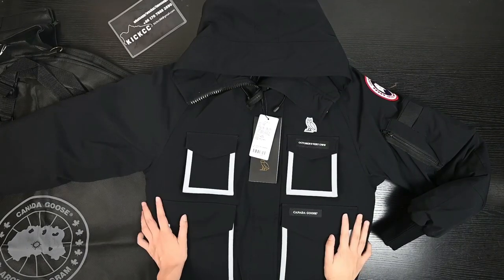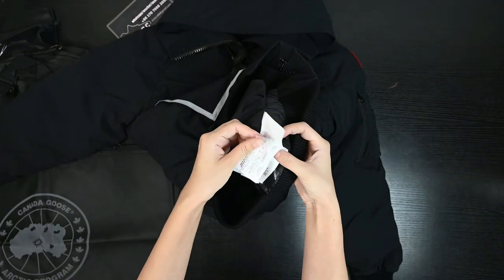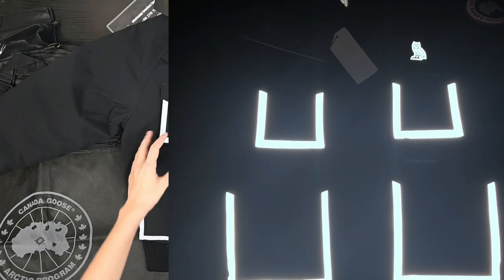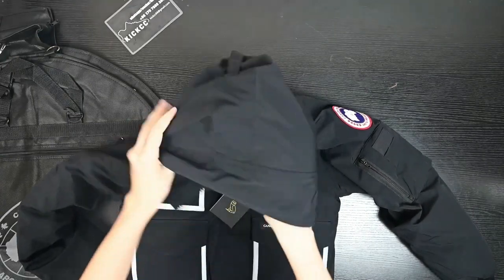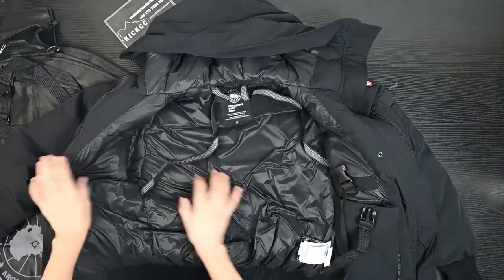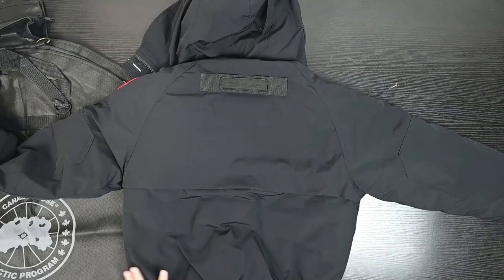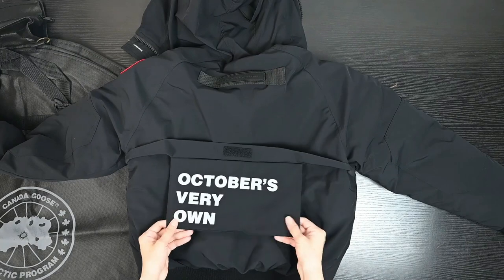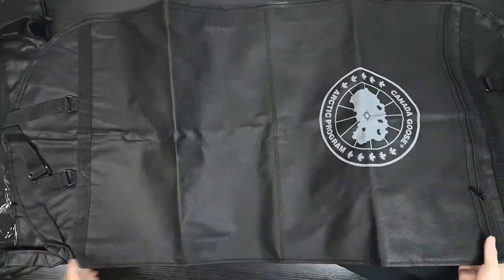OVO X GOOSE WINTER JACKET I REVIEW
Info👇🏼
Best Quality Guaranteed!